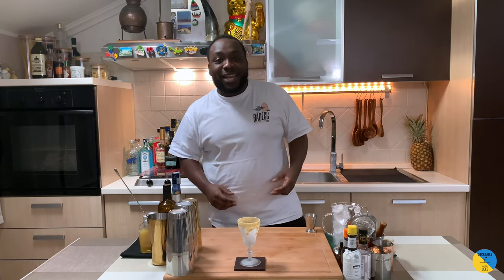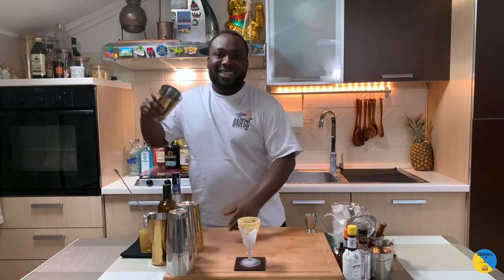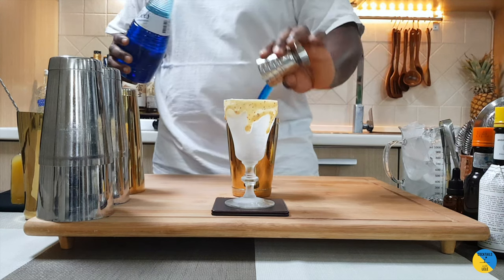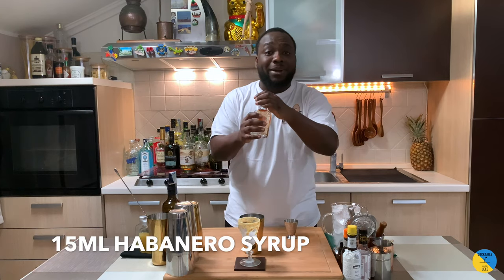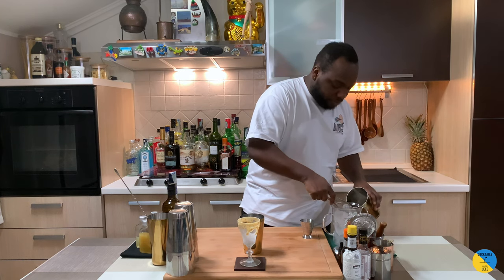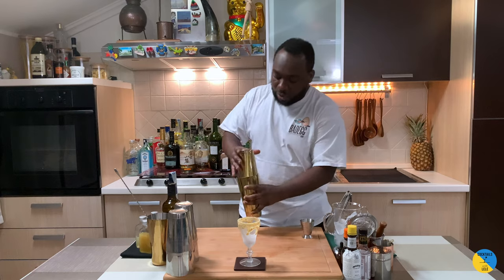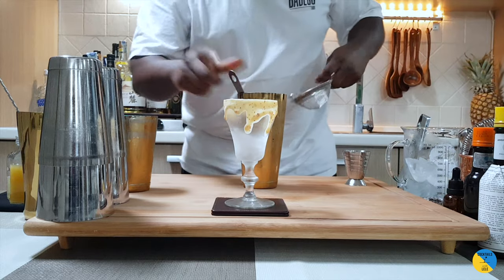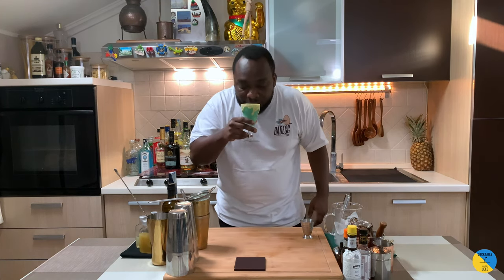How to make a SPICY PIROT with LELE | COCKTAIL with DARK RUM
⏬ INFO ⏬

INGREDIENTS:
40ml Dark Rum
20ml Blue Curacao
25ml Lime Juice
15ml Habanero Syrup

Habanero Syrup:
6gr Habanero
300ml water
300gr caster sugar

Remove the seeds from the habanero. Put the chilli in a saucerpan, mixed with sugar and water and then bring it to boil. Remove from heat, let it cool down and strain into a bottle.

🎙 CLUBHOUSE: @drinkwithlele